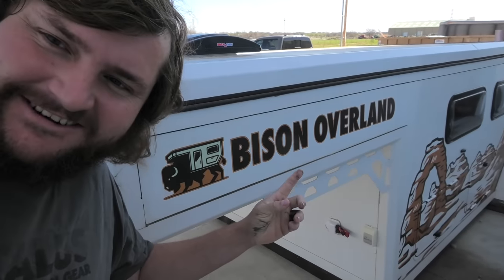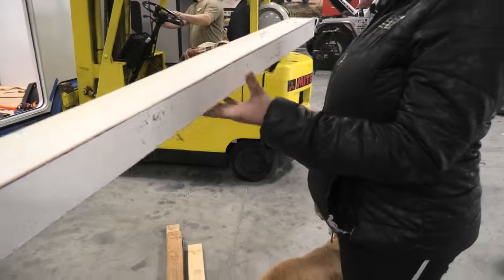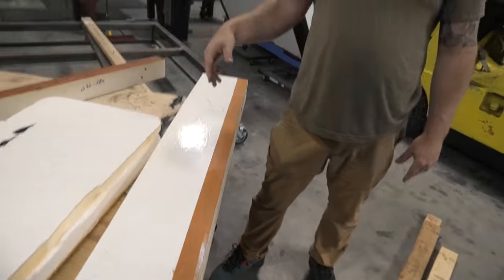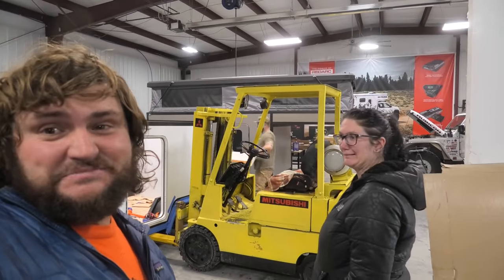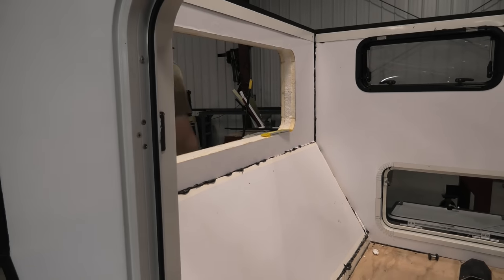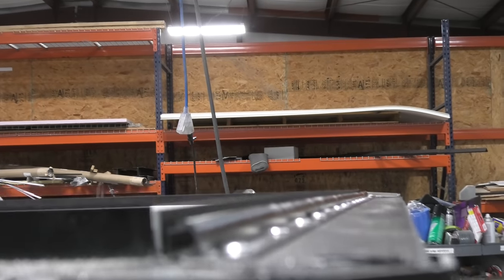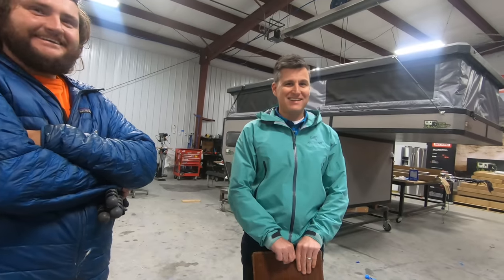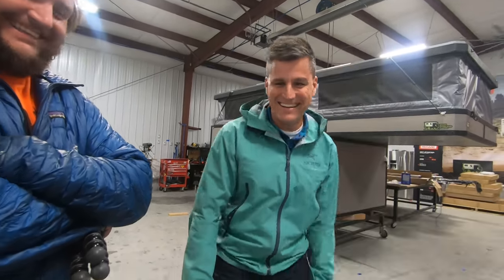How We built my Composite Truck Camper LIGHT & STRONG for my Jeep Gladiator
My Jeep Gladiator truck camper is almost complete! This video goes over what the camper is built out of and what we have done to keep this truck and camper light, with the weight down as low as possible. What do you think?